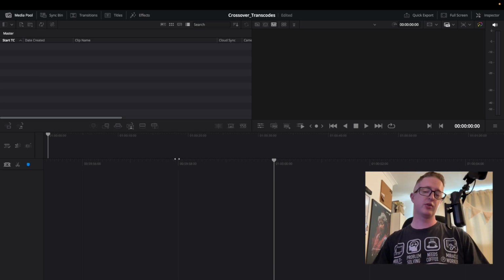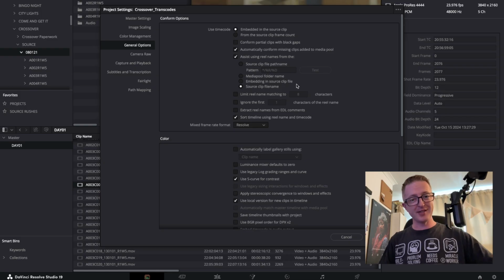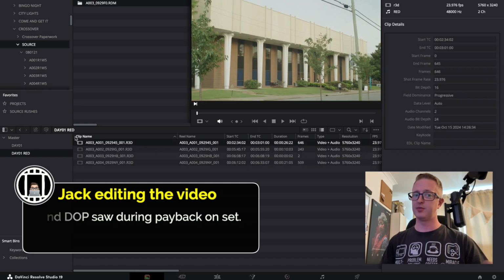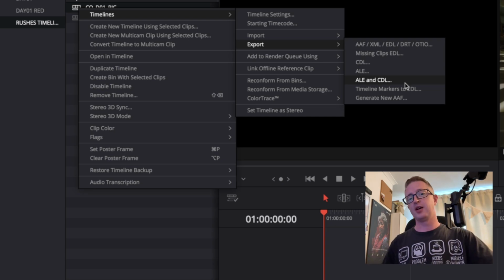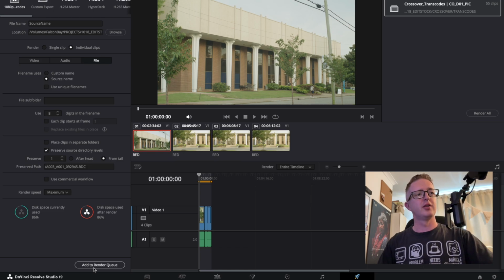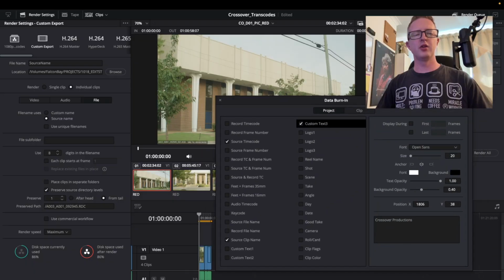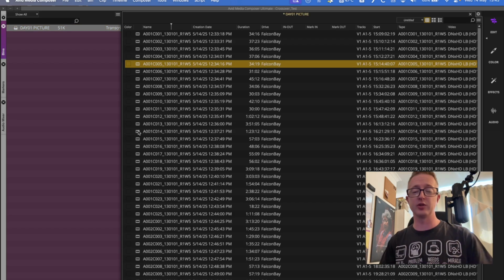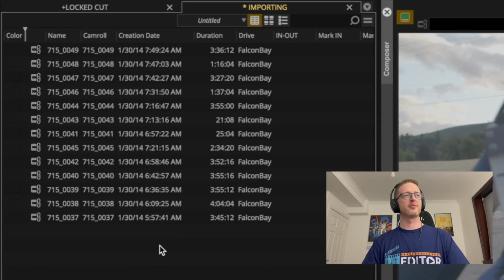Make Avid transcodes like a PRO - In Resolve!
If you liked this video here's where you can find more of my content:

MacOS Sequoia 15.4.1
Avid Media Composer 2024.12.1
Blackmagic DaVinci Resolve 19.1.4 Build 11
Blackmagic Desktop Video 14.5

Music featured in my intro is composed by the incredible Duncan Formosa (A fellow editor!!) Here's his links below if you want to check him out:

Chapters:
00:00 - Intro
01:35 - Intro to Resolve
03:20 - Ingesting into Resolve
05:28 - Setting Reel name
07:31 - Image Scaling
09:22 - Applying and ingesting LUTs
13:47 - ALEs and CDLs
16:55 - Making the export preset
21:20 - EditStock.com!
22:31 - Adding Data burn-ins
26:05 - Ingesting into Avid
30:25 - Merging the ALE
34:06 - Wrap up